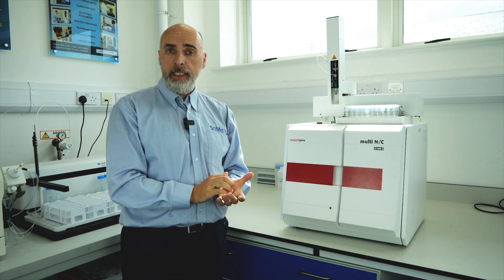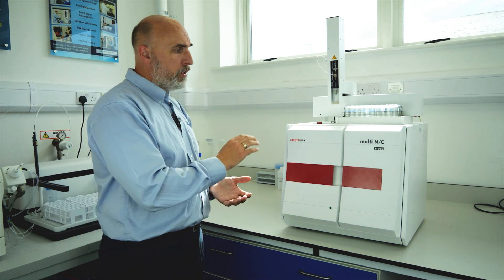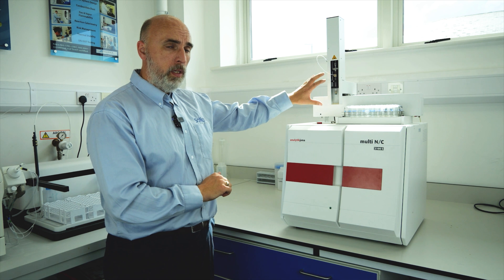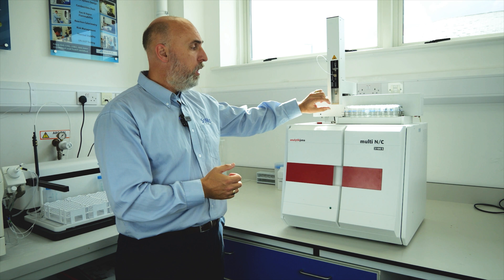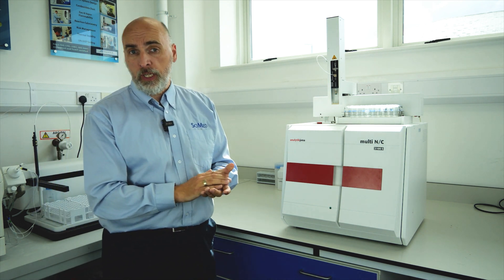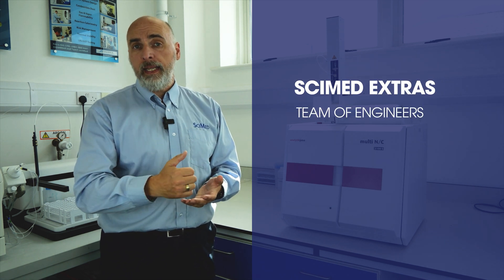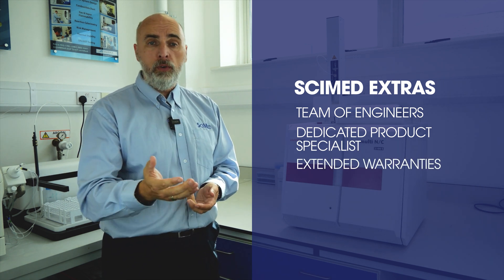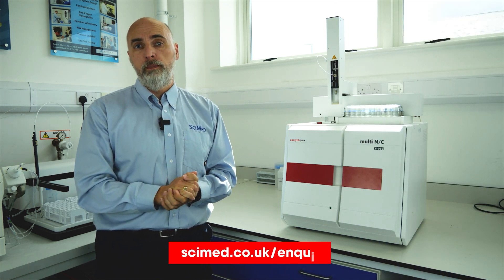The Multi N/C Series (Multi NC 2100 S) from @analytik-jena & SciMed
Hi, everyone. My name is Matt from SciMed. I'm going to give you a quick overview of one of the two TOC/TN analysers that we offer from @analytik-jena. And I’ll talk about some of the key features and some of the key benefits that this system will bring you. So, this is a Multi NC 2100 S and as you may notice, the first thing it is a direct injection mechanism.

00:00 – TOC introduction
00:24 – Direct injection
00:48 – Combustion furnace
01:02 – Platinum catalyst
01:24 – Gas control
01:40 - Maintenance
01:55 – Detectors
02:12 –Nitrogen detectors
02:21 – Ten-year warranty

So, although it is capable of working with clean waters and working at nice low levels, it is great for heavier dirty matrices. Picking up a small aliquot of sample and directly injecting it into the combustion chamber. Now we can do NPO C, we can do TOC we can do TIC, TC as well as total nitrogen. There's no drawback with any of that.

Furnace operates at 800 degrees. We can go as high as 950 but we normally operate at 800 degrees to make sure we get really consistent, repeatable combustion and conversion to CO2.

We use a platinum catalyst. So, there’s one catalyst for all samples and all matrices. We don't have high salt kits or organic kits or small volume kits. We don't need those. In the event that you have got something heavy like seawater, we could put a little platinum net in place; it does protect the catalyst a little bit. But it's one catalyst for all analyses.

Now the gas control on this system is fantastic. We have mass flow meters in various places to measure the gas going in, the gas going out, makes sure there's no leaks, no expansion, taking place. And the gas follows this path. It comes out the furnace and goes through these two filters here; we have a particle filter and a moisture filter then it goes into your halide scrubber for removing any halogens. And those pieces of apparatus are the only things you replace for front line maintenance, the filters and the halide scrubber. And it's takes, literally, seconds.

It’s a very, very simple, very robust system.

We then have the detectors; there's a choice of three detectors. We have a near dispersive infrared detector for our carbon that will work from the limits of detection - in this case 50 parts per billion, the 3100 will go down to 5 parts per billion - but up to 30,000 pm with no sample dilution at all.

With two options for the nitrogen. We have a chemo detector or chemiluminescence detector for those people who have to use chemiluminescence. The design of the furnace and the detectors are so robust that we give a ten-year warranty on each of those.

We have a team of dedicated engineers. We have a specific product specialist who looks after this instrument, we can offer you extended warranties on the entire instrument as well as our usual three levels of service contract.
A quick overview of the system. Thanks for your time.